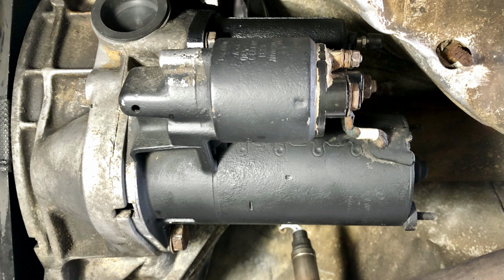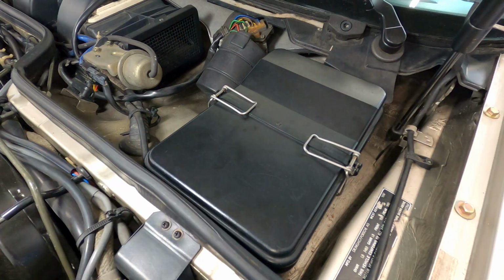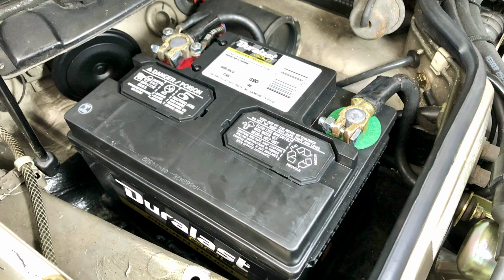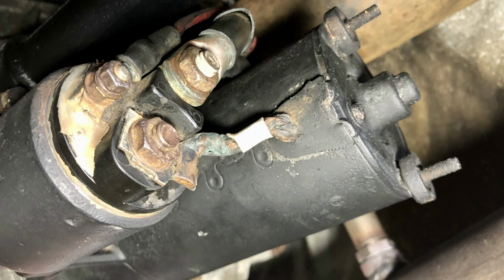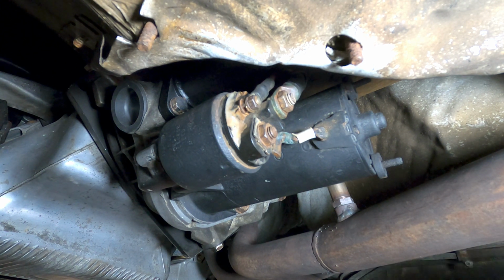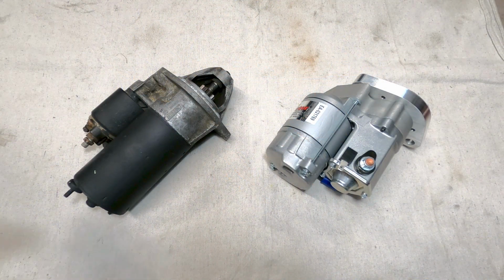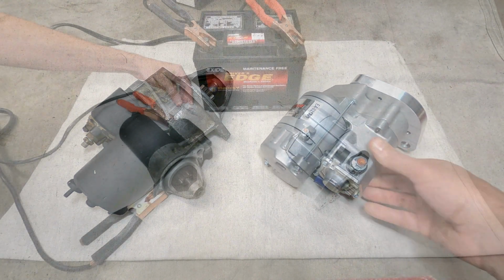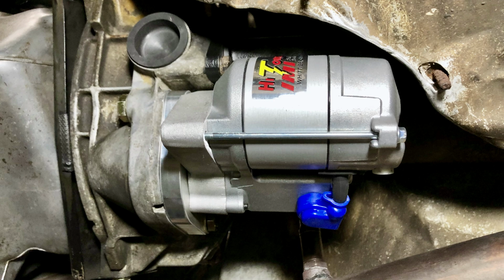Porsche 944 – Starter Replacement Tutorial – IMI Performance High Torque Starter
This video demonstrates and explains the work involved in replacing some of the starting system components on a Porsche 944, including the DME Fuel Pump Relay, the Battery, and the Starter.

Timing Table of Contents:

00:00 – Introduction
00:32 – Overview Of Repair
01:06 – DME / Fuel Pump Relay Replacement
01:59 – Battery Replacement
03:24 – Overview Of Starter Replacement
05:17 – Starter Removal & Wiring Explanation
07:28 – Starter Comparison & Bench Testing
09:47 – Starter Installation